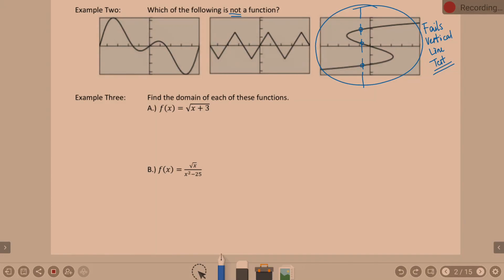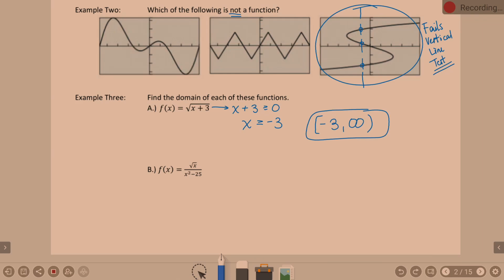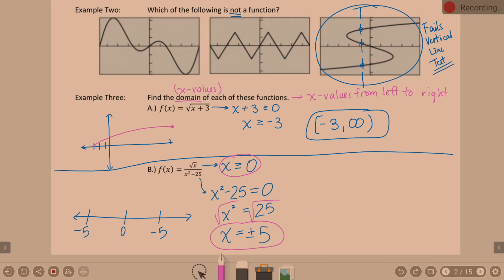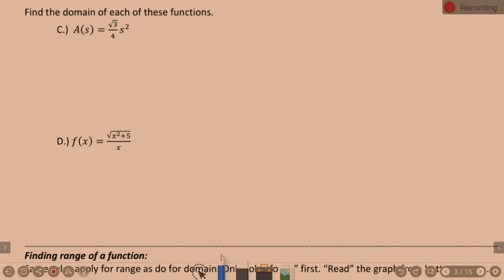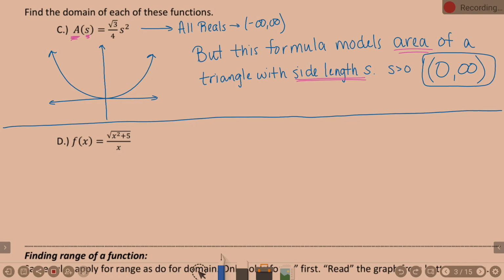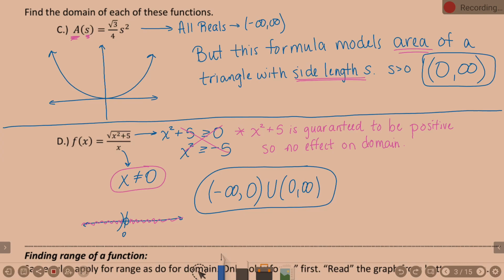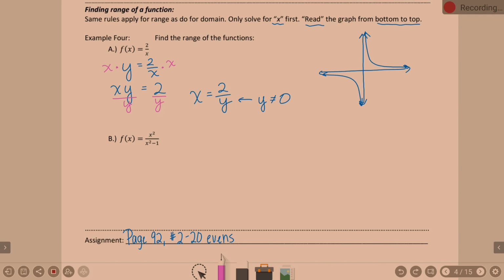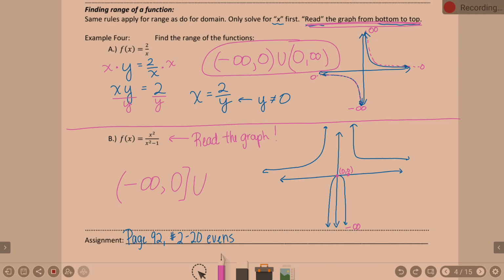PC Lesson 1 2 Part 1 Day 2 PM